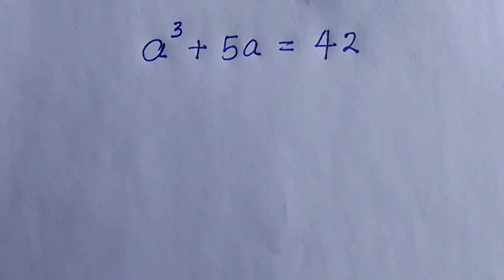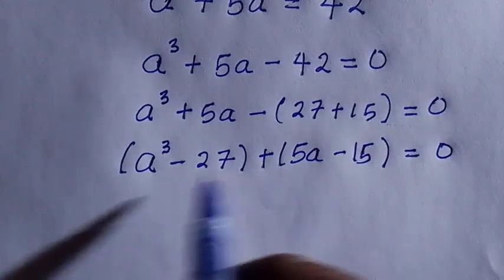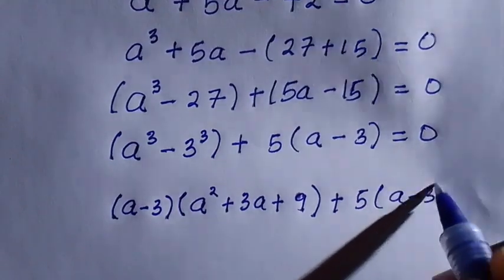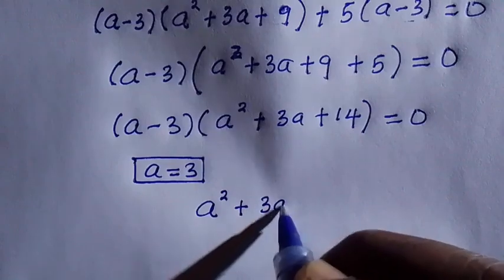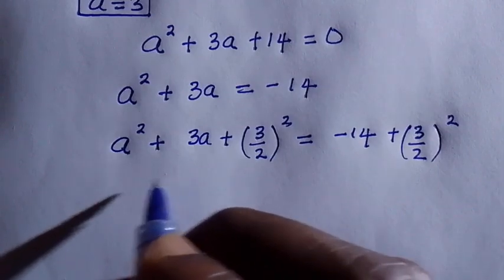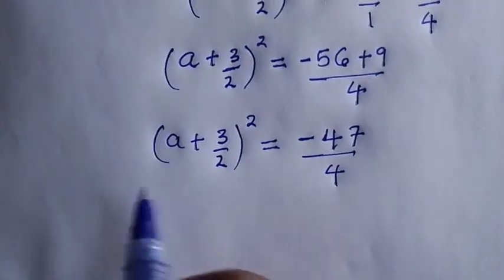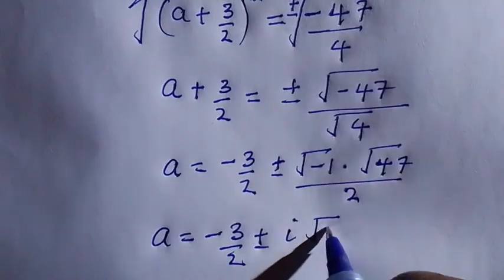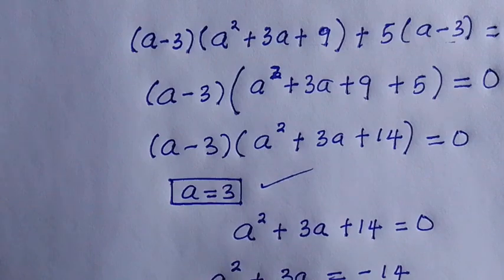A Nice ALGEBRA Question | Can you solve this? | Math Olympiad (a^3 + 5a = 42)